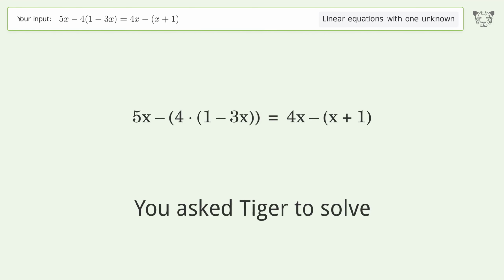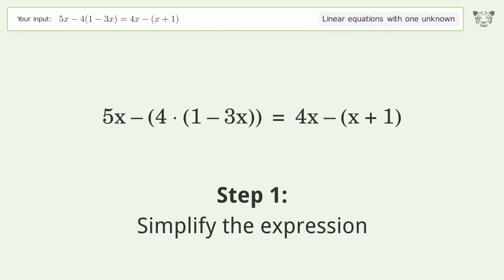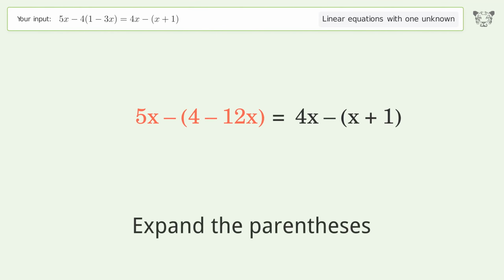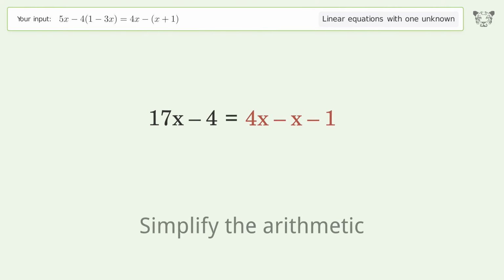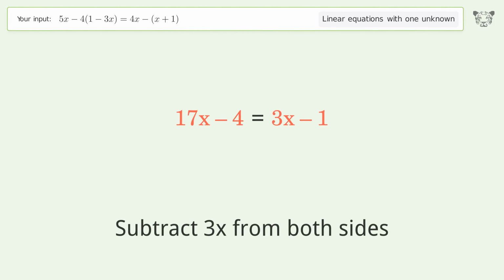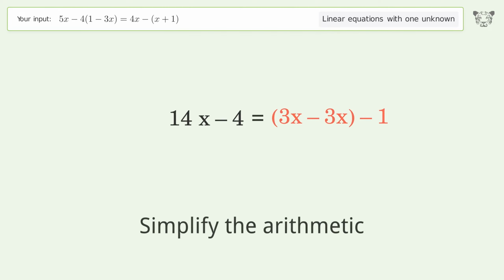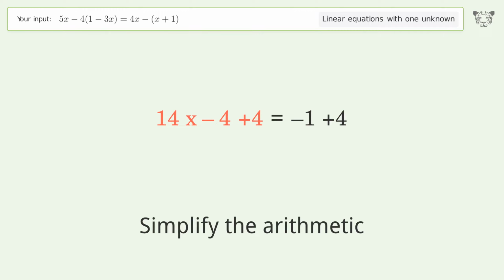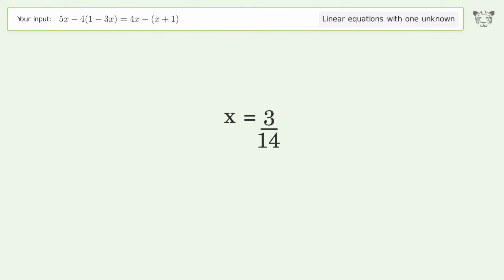Linear equation with one unknown: Solve 5x-4(1-3x)=4x-(x+1) step-by-step solution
Solving 5x-4(1-3x)=4x-(x+1) using the linear equation with one unknown solver

for a step-by-step and more tips and tricks for dealing with linear equations with one unknown.